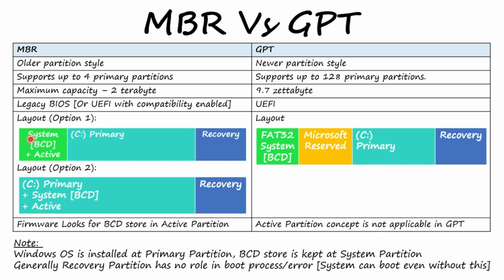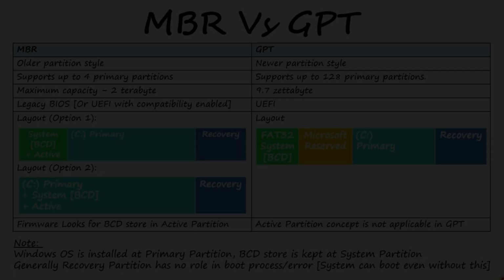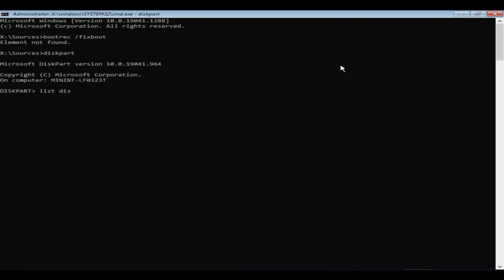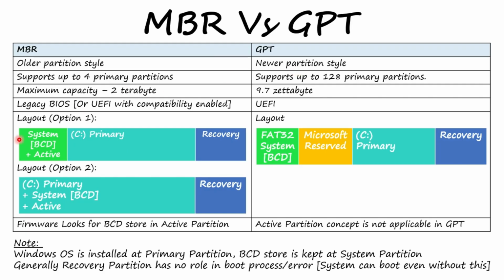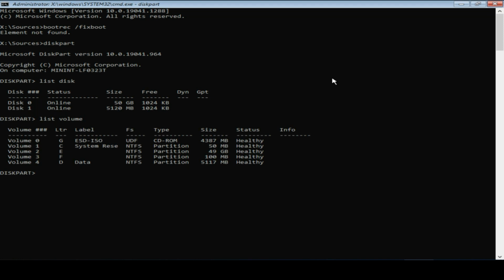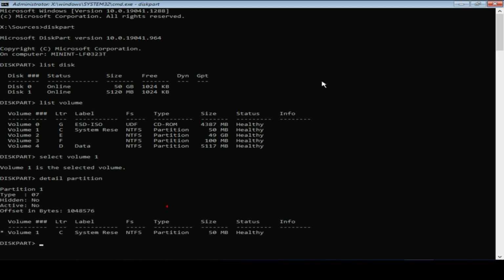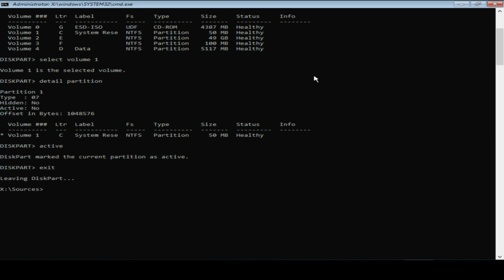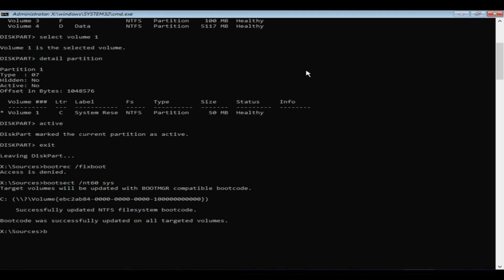BOOTREC FIXBOOT Element Not Found - Windows Error Fixed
Bootrec Fixboot Element Not Found in Windows 7, 8, 10, 11
Fix: Boorec /Fixboot Element Not Found on Windows 10
Solved: Bootrec /fixboot Element Not Found in CMD
BOOTREC /FIXBOOT Element not found
Cannot boot windows 10, “bootrec /fixboot” gives “access denied"
How do I fix boot file not found?
How do I gain access to Bootrec Fixboot?
How do you fix Bootrec is not recognized as an internal or external command operable program or batch file?
Where is Bootrec FixMbr?
Fix Element Not Found error for Bootrec /Fixboot on Windows
Fixed: Bootrec Fixboot Element Not Found Windows 10 Error
How To Fix Bootrec /fixboot Access is Denied During Fix Boot
Bootrec /fixboot "Element not found" - Windows 10
bootmgr not found. bootrec /rebuildbcd and /fixboot

Follow these Videos and Fix BCD boot related issues & get your PC and Data back: (200% works)